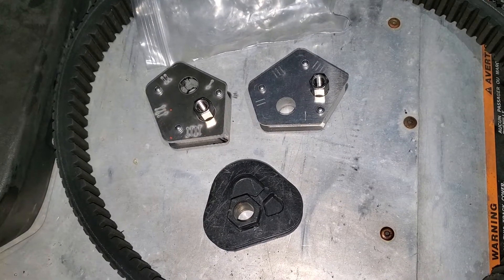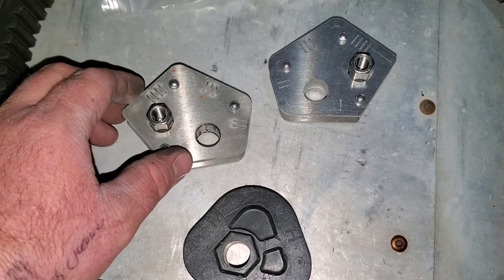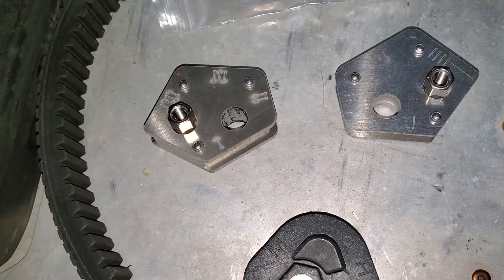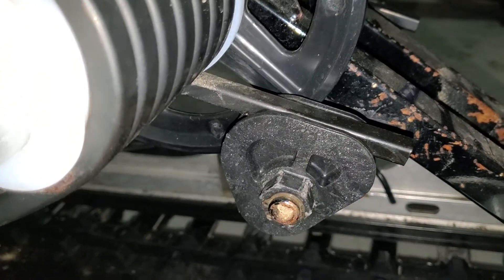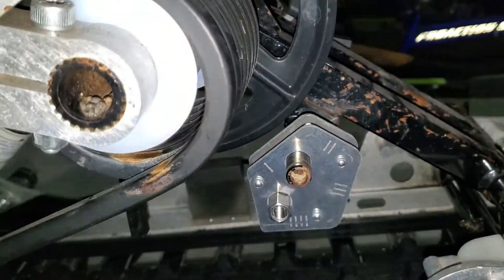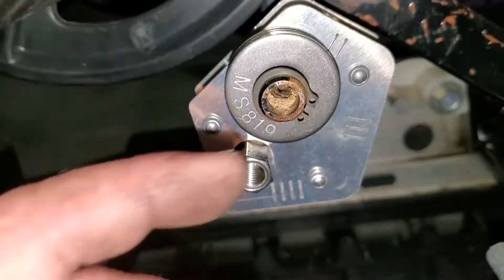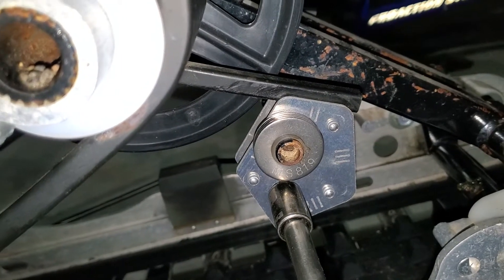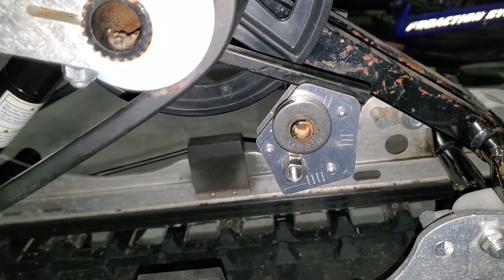Yamaha Phazer Torsion Adjusters Similar to x-clicks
yamaha snowmobile yamaharevsyourheart Install the 4 position torsion spring kit from Barn Of Parts Sled Salvage on a 2007 Yamaha Phazer Mountain Lite Get the parts I use below
Suspension Spanner Wrench set
Snowmobile Ear Plugs
Stacool Scratchers
Ethanol test kit
Digital Caliper
Folding Saw
Kimpex Plug 993907
50/50 ready to use antifreeze
Lock and Lube no leak zerk adapter
Yamalube 2S
Chain case oil